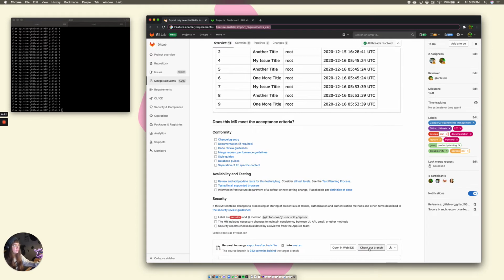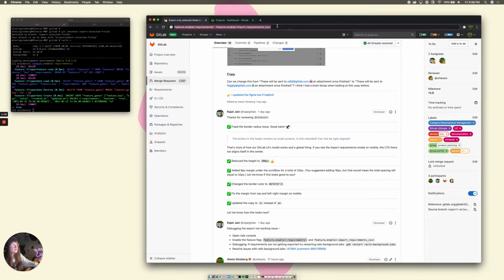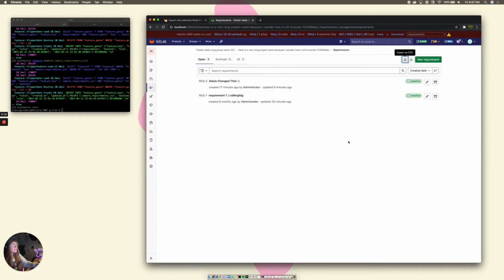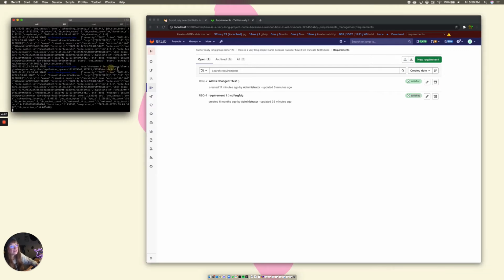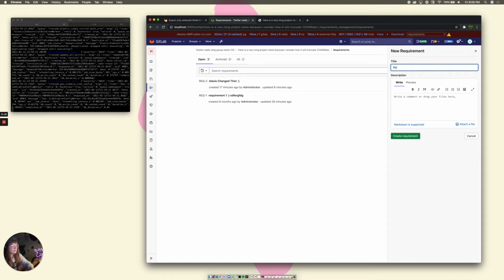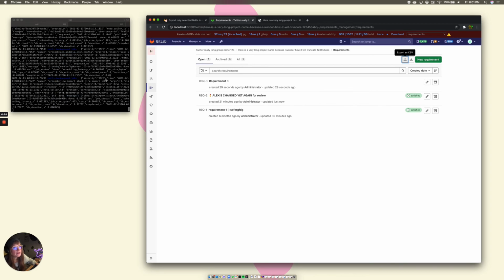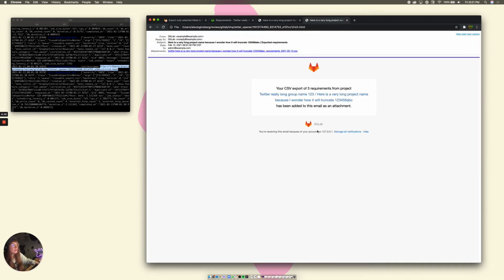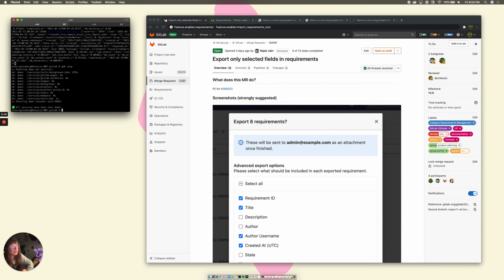Reviewing a merge request that requires exports & email review (Design coworking)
A high level review of merge request that requires a review of CSV exports and emails.